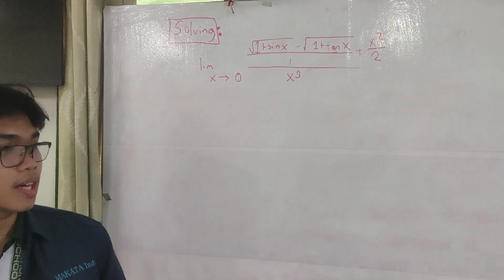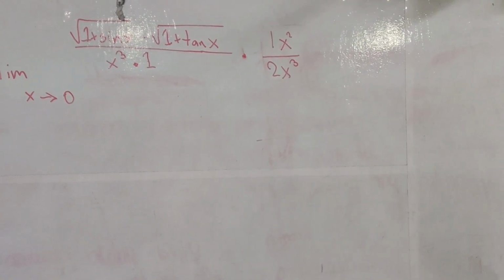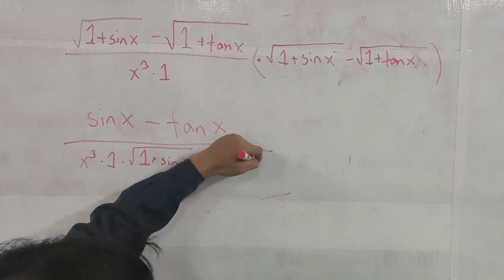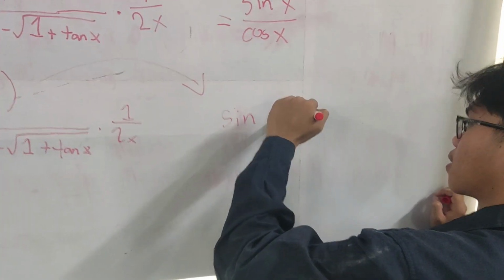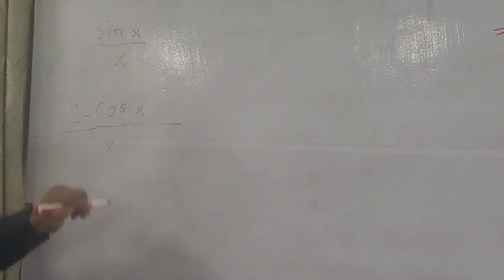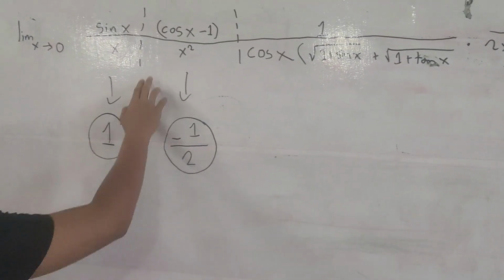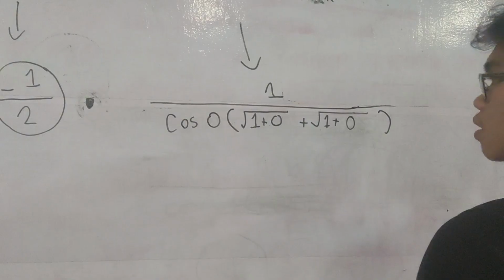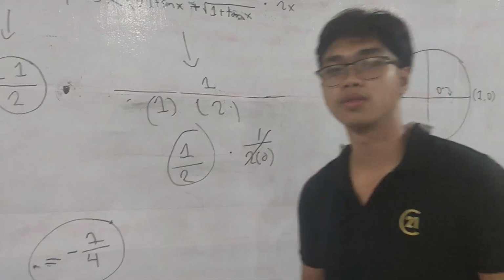Solving a difficult equation - BASIC CALCULUS 11 S.T.E.M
This is for school purposes only and schools purposes once again, of you would like to know how these functions work then feel free to dive in my line of works